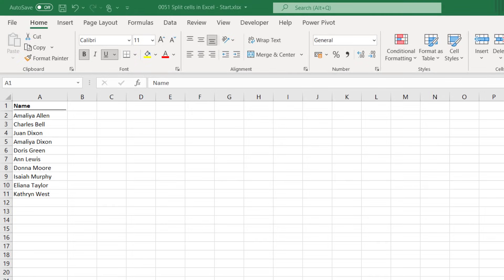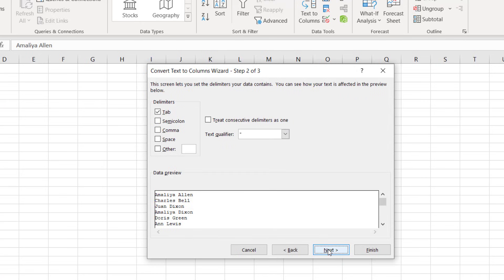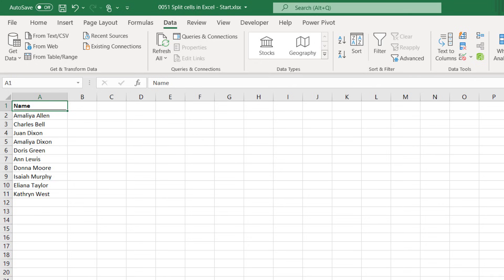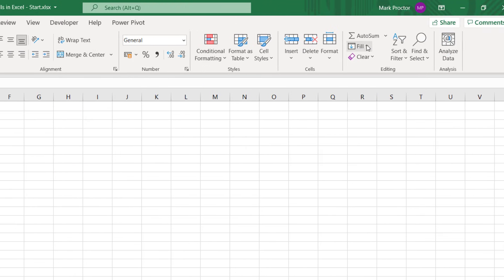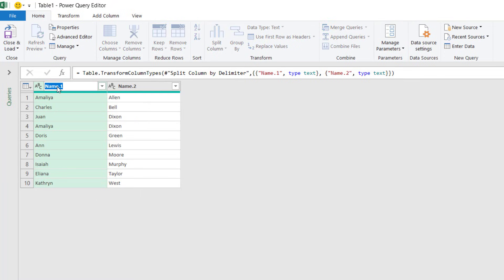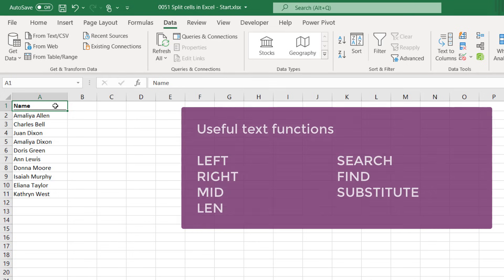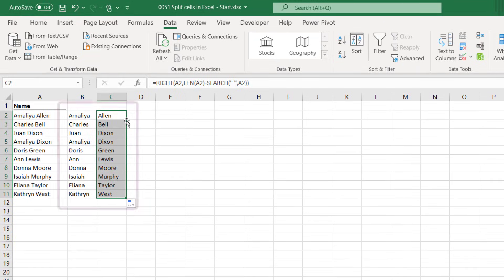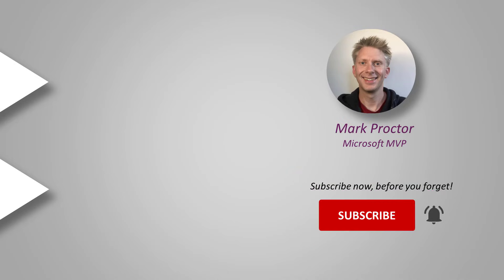How to split cells in Excel | 4 ways to make your data usable | Excel Off The Grid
There are many circumstances where we receive information with multiple data points inside a single cell.  This often occurs when the data's original intention is slightly different from how we intend to use it.  In these circumstances, we often need to split the cell into its constituent parts.  This video will look at solving this problem and learn how to split cells in Excel.

This video covers 4 possible options.  Depending on your data, one method may lead to better results than others:
 - Flash Fill
 - Power Query
 - Formulas